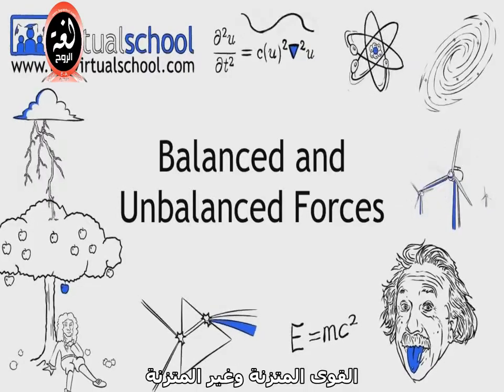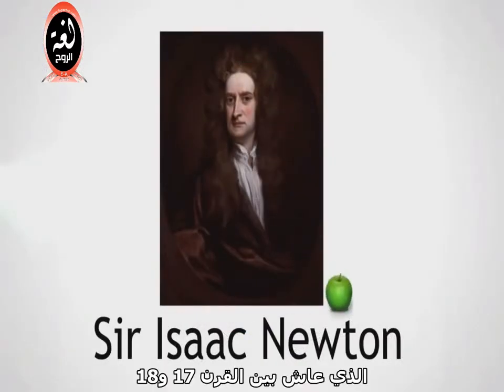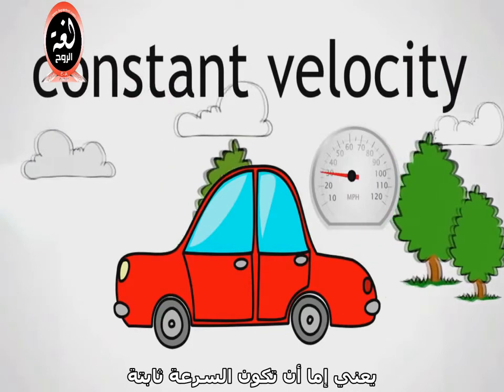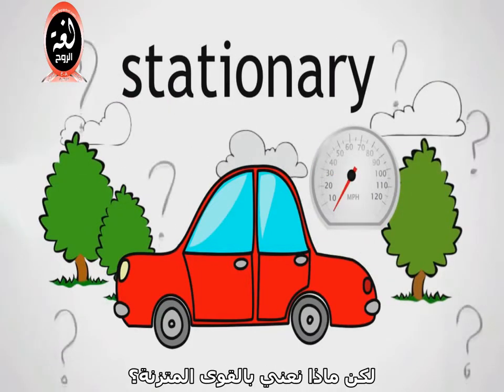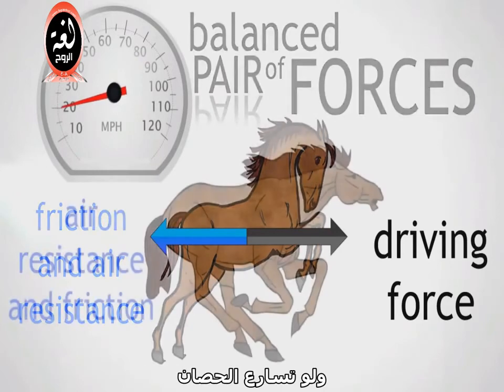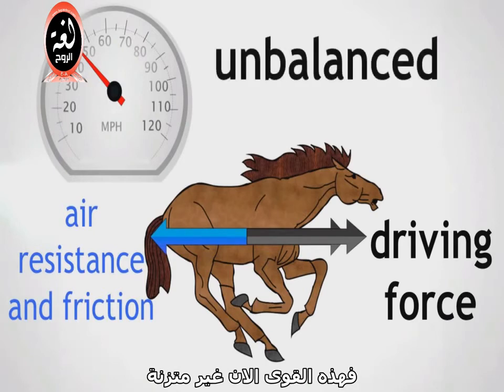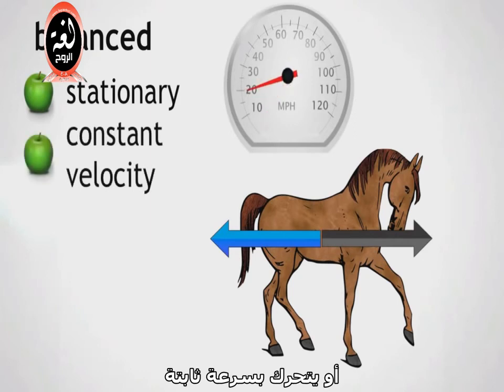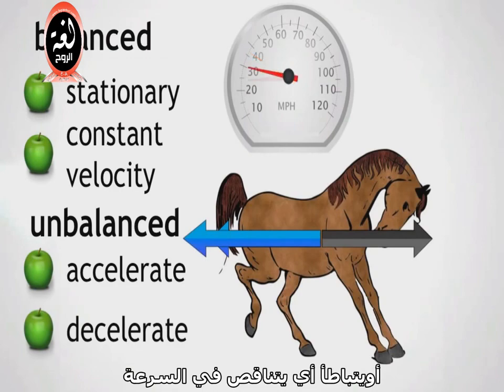القوى المتزنة وغير المتزنة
رابط القناه